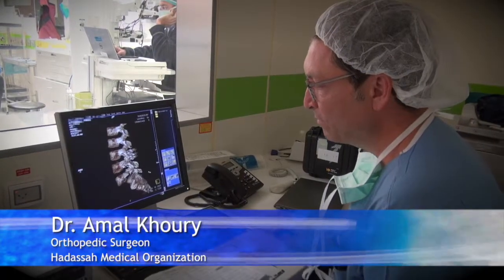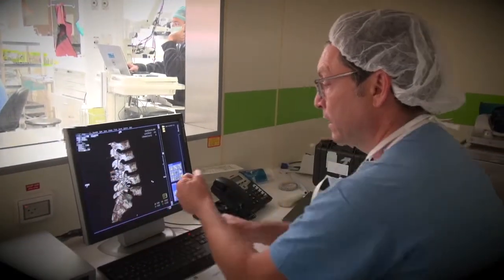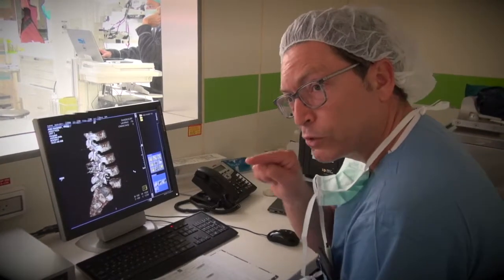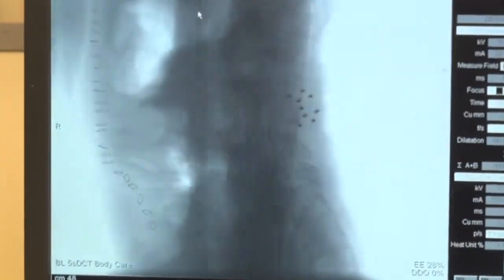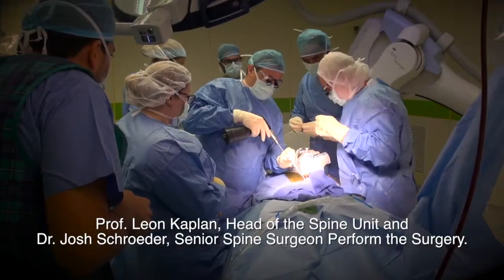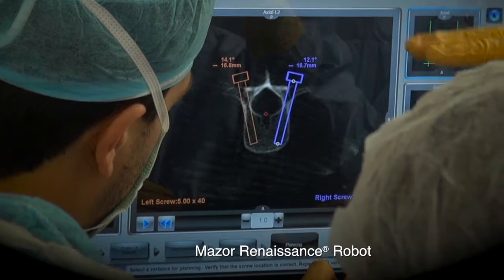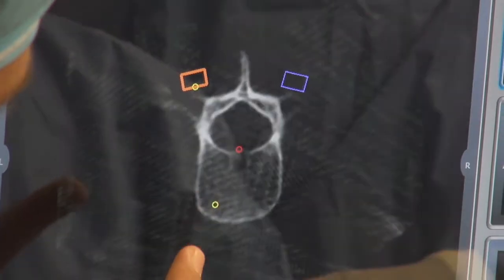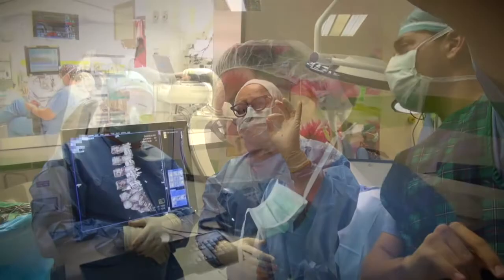World first: Dual Robotics Surgery Technology performed at the Hadassah Medical Center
In order to amend a bone in a young man's spine, the Hadassah Medical Center orthopedic surgery team used, for the first time in 2017, the help of two Siemens robots; that is, combining two robots which help "find the path" into the patient's spine, as Dr. Amal Khoury, the orthopedic surgeon responsible for the computer-based planning of this particular surgery, puts it. The patient is a young man who had had an accident which caused a fracture dislocation of a deformed bone. Dr. Amal Khoury explains how they work: Robot number 1, Siemens Artis Zeego®, visualises the patient's body and creates the graphic map. Robot number 2, Siemens Mazor Renaissance®, consequently executes the placing of the necessary instruments directly into the patient's spine. Prof. Leon Kaplan (Head of the Spine Surgery Unit) and Dr. Josh Schroeder (Senior Spine Surgeon) perform and supervise the surgery. The robots are part of the orthopedic surgery team at HMO and support the surgeons by way of the "four-eyes-principle".